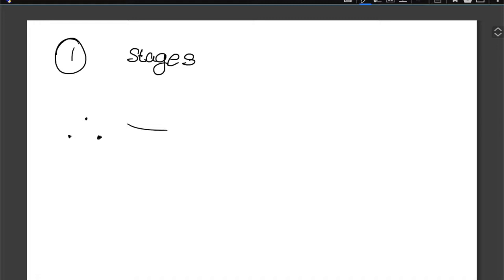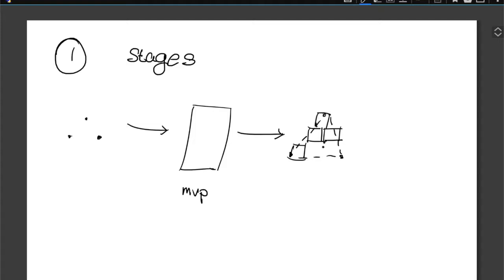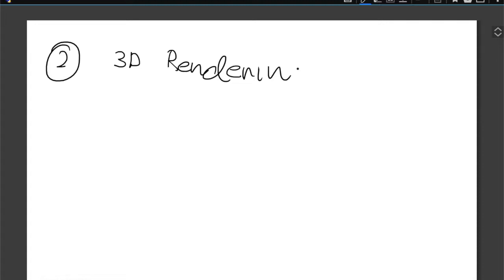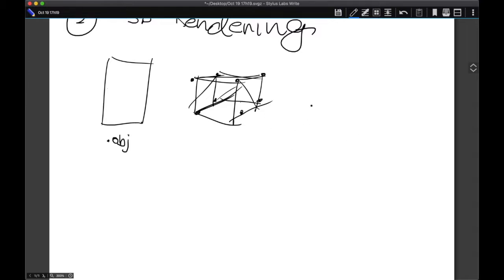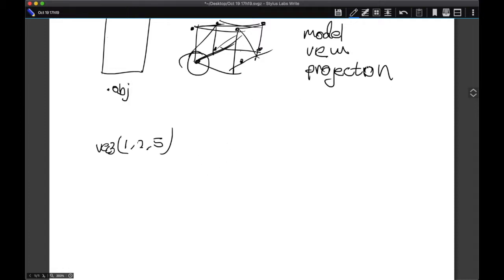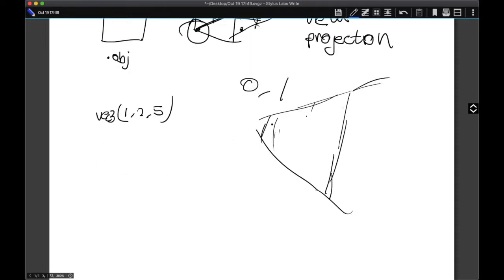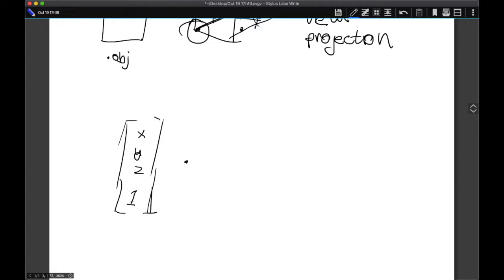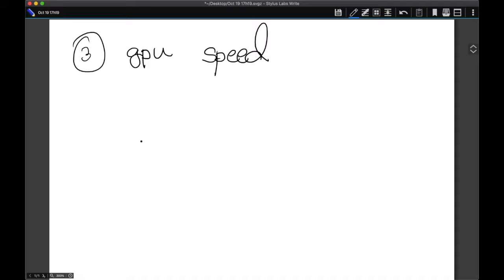Computer Graphics: Overview of the rendering pipeline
Short video where I give an overview of computer graphics. Part of a series I'm trying to do (if I stop procrastinating) on OpenGL.